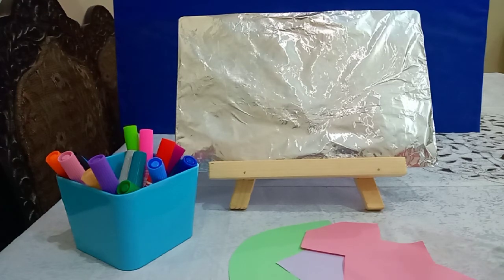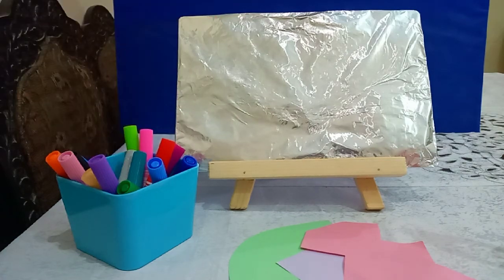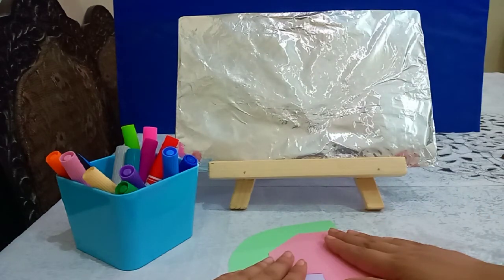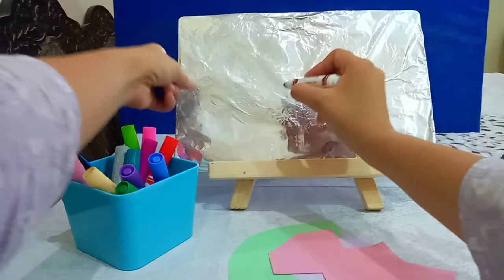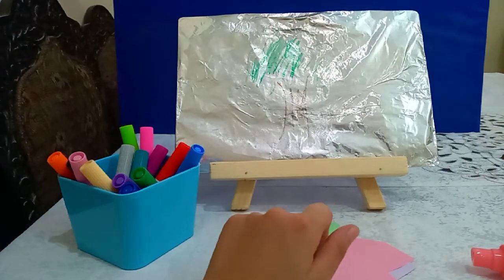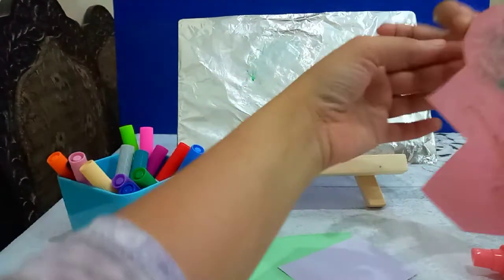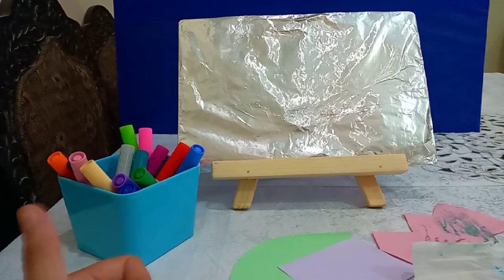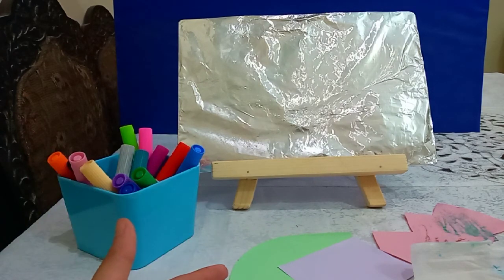Marker watercolor fun🎨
Mothers are always followed by their toddlers to the kitchen which cause worry to them. So here's the solution, a super simple fun process art activity. which will not only keep your child busy but also help to develop some skills.

What you need to do is to get your child this stuff.

Material needed;

🔸️ Aluminium foil
🔸️ Washable marker colors
🔸️ Spray bottle with water
🔸️ White or any light color paper